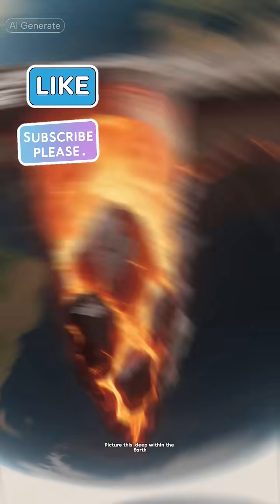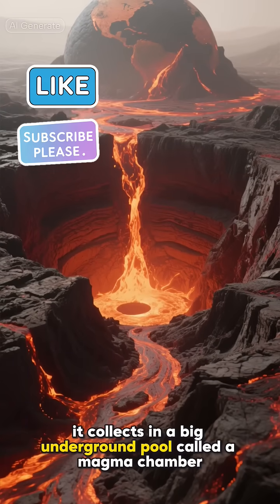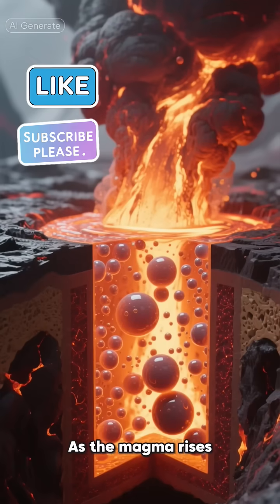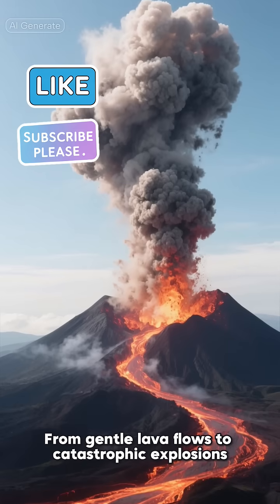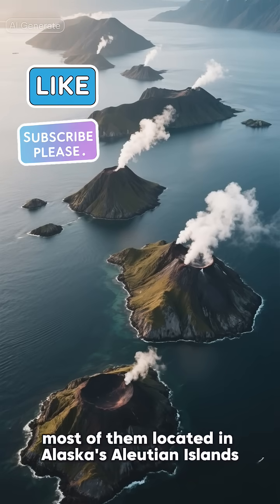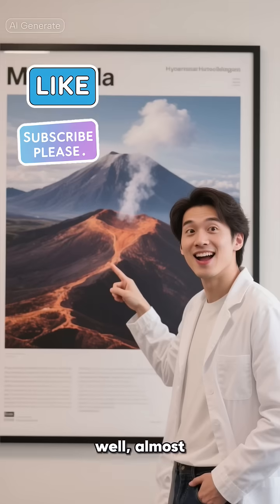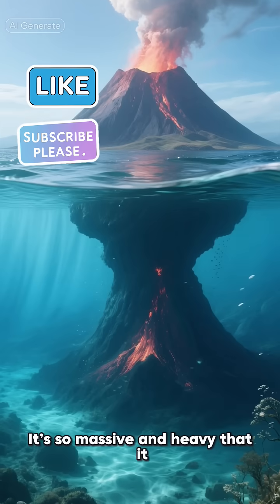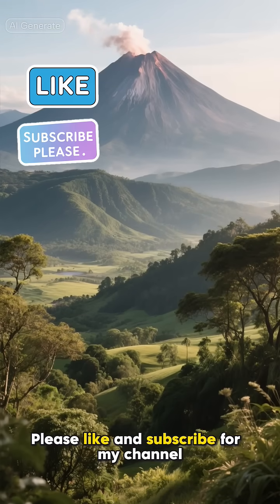Why Do Volcanoes Erupt?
why volacano erupts what is the real reason bihind it